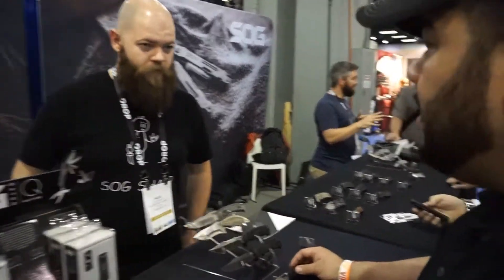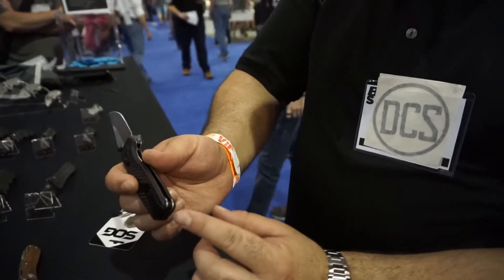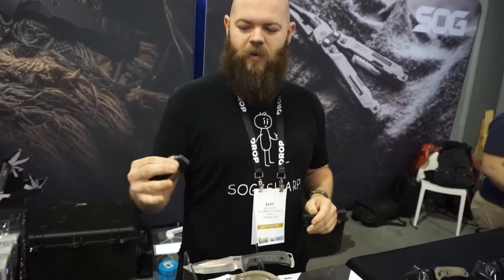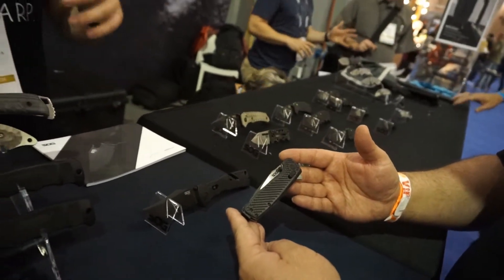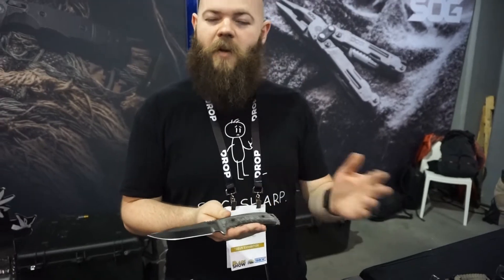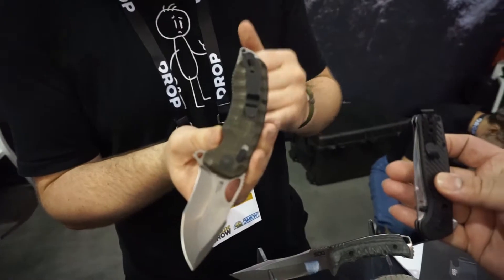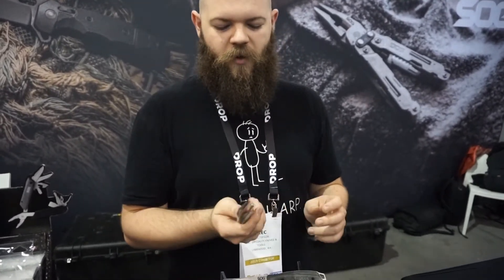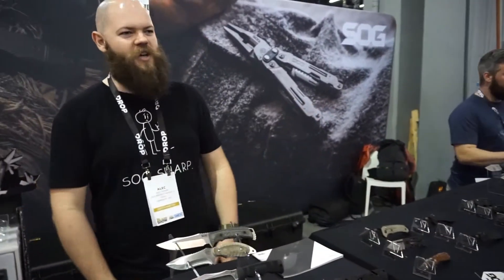Coming Soon from SOG!! Blade Show 2019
Eric (from Outer Limitless) and Carlos (from Daily Carry Solutions) pulled off a MASSIVE tag-team and got some amazing coverage of Blade Show 2019 for you.

SOG Knives are coming in strong sporting a new locking mechanism for 2019, and with it, a stable of new knives set to usher in a fresh era of quality that their products will bring. Alec Taylor from SOG was kind enough to show us what's in his pocket, as well as talk about dyeing micarta material, future releases, the Terminus XR, the Pillar fixed blade, Carbon Fiber/G10, and a prototype named the Kiku FX that he's been testing out for SOG. Also discussed is whether the possibility for upgraded blade steel is coming for some of their best-selling production knives. BDZ-1, VG10, CTS-XHP, and US-Made CPM S35VN steel are steels not typically associated with the company, and considering they're slated for upcoming knife releases, you may want to keep a close eye on them!

Sign up to their mailing list for more info at SOGKnives.com

These videos are brought to you direct by:

Carlos H
Daily Carry Solutions

Eric Outer
Outer Limitless